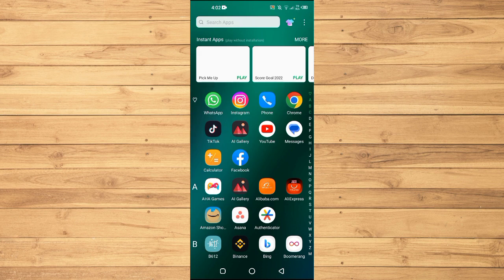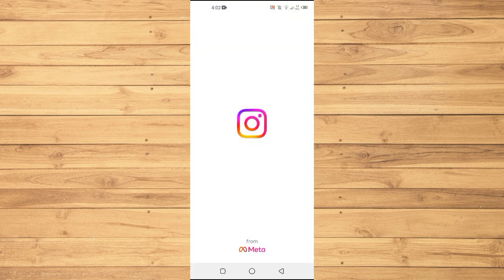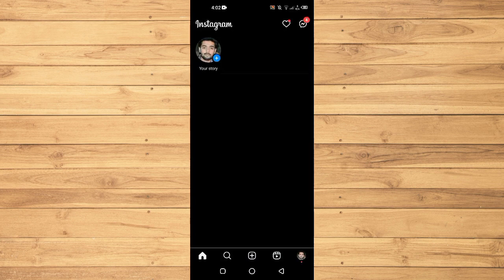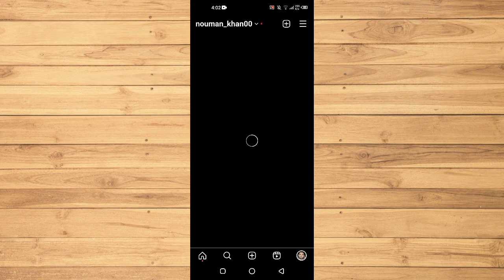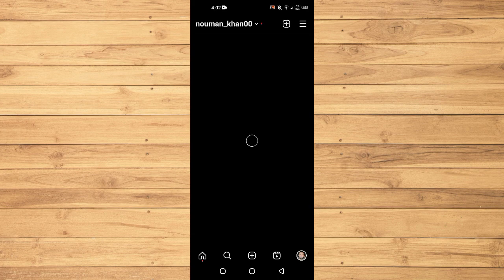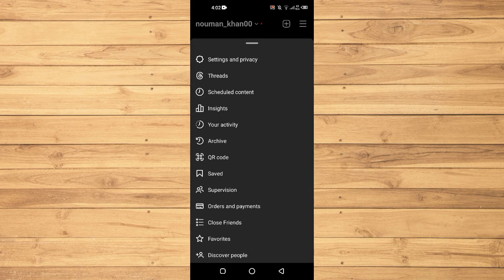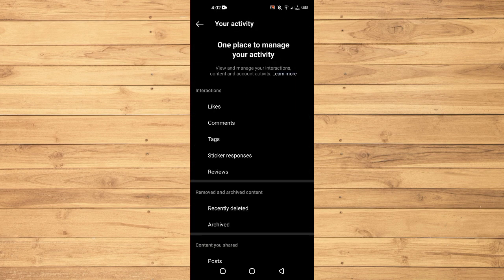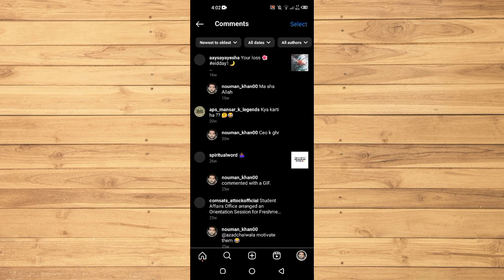How To Find Instagram Posts That You Have Commented On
instagram Learn how to find commented posts on Instagram.